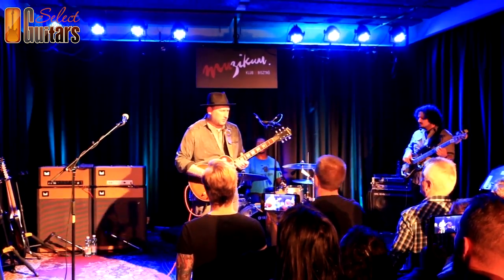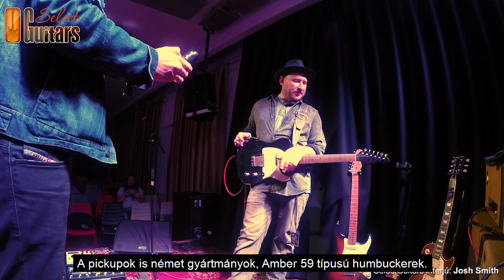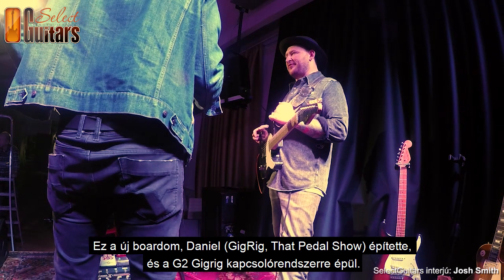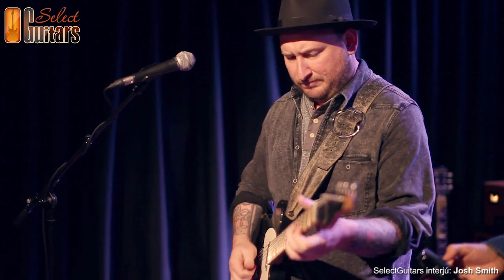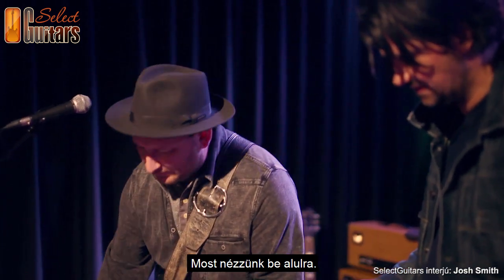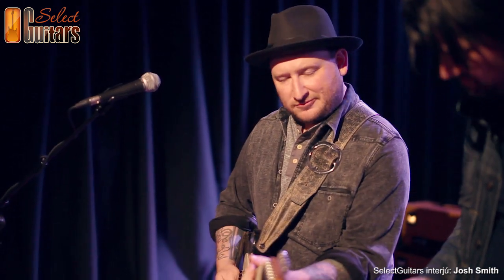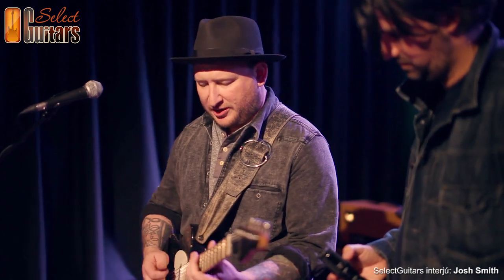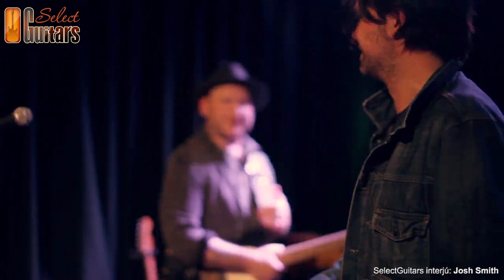SelectGuitars 2017 - Josh Smith rig interjú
Josh Smith visited Budapest for the first time in 2017. Josh gave us the opportunity to talk about his gear right before the show.